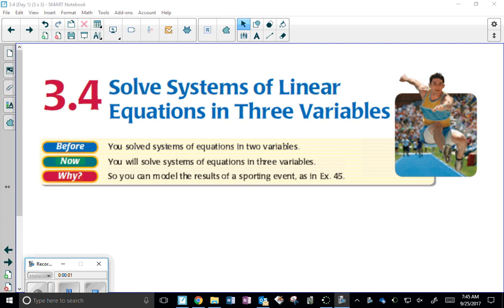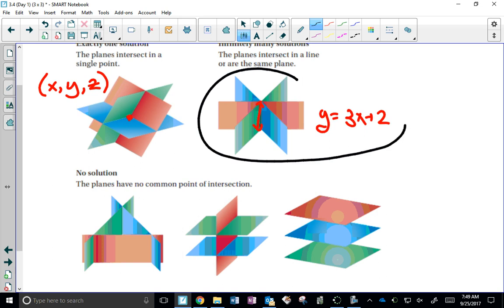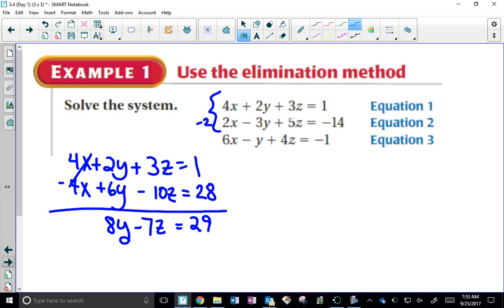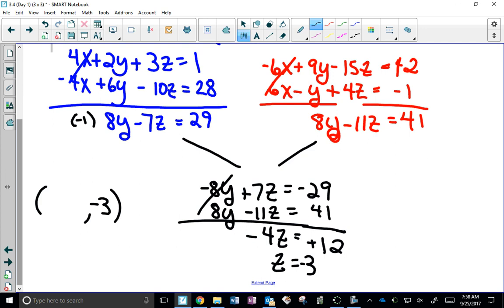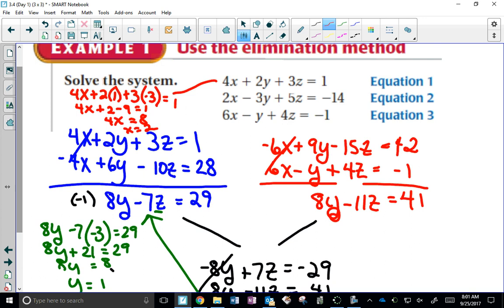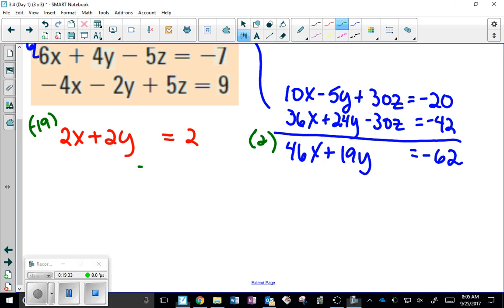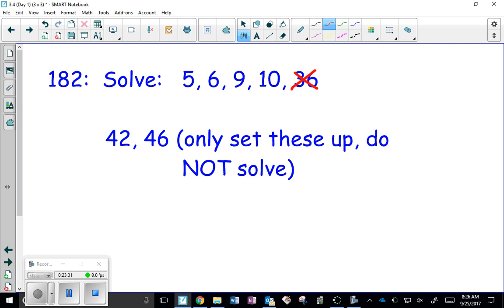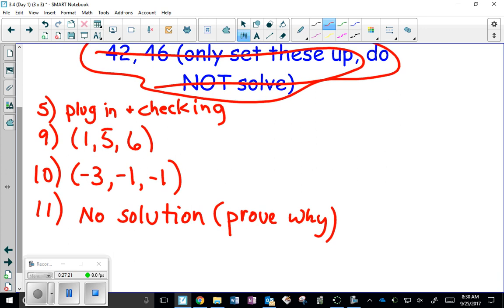3 4 3 x 3 system